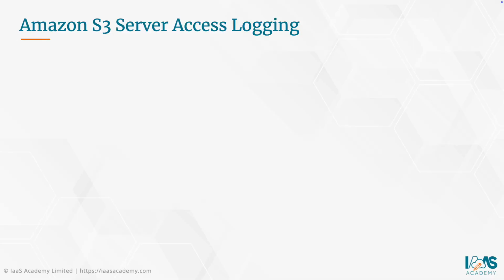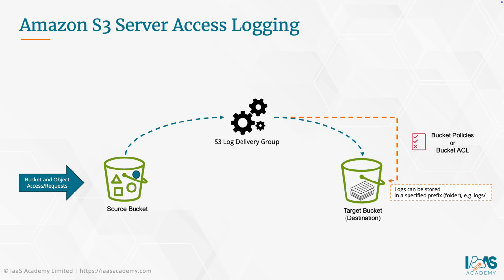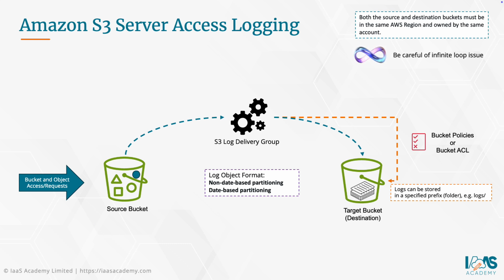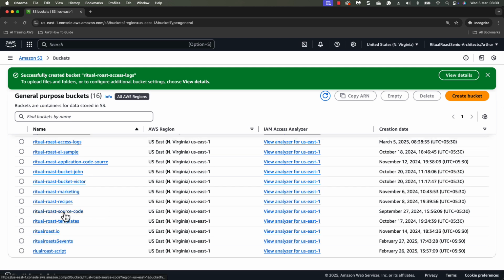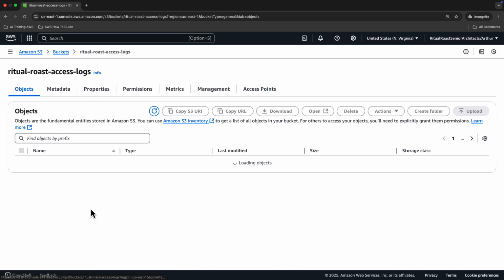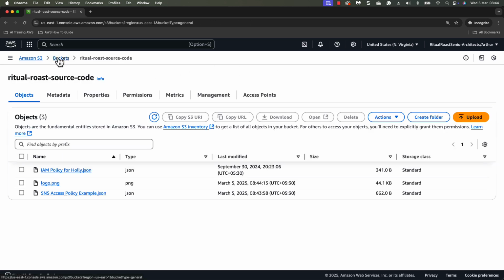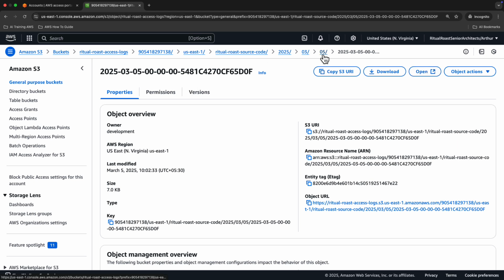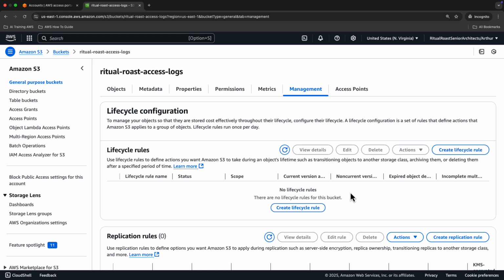AWS S3 Exposed! See Who’s Accessing Your Buckets (Step-by-Step Guide)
🚨 Is Your Amazon S3 Bucket EXPOSED? Find Out NOW! 🚨

Your Amazon S3 buckets might be vulnerable, and you may not even know it! Who’s accessing your data? Are there unauthorized requests happening behind the scenes? In this video, I’ll show you step-by-step how to enable Amazon S3 Server Access Logging to track every request—before it’s too late.

🔍 What You’ll Learn:
✅ Why S3 access logging is critical for security
✅ How to enable and configure Server Access Logging
✅ How to analyze logs to detect suspicious activity
✅ Best practices to protect your S3 buckets

🚀 Don’t wait until it’s too late! Watch now and turn on server access logging on your Amazon S3 storage to understand your access patterns!

Additional Resources:
1. AWS Technical Essentials Course - Project-Based Training
2. AWS Certified Cloud Practitioner Exam Guide
3. Enrol in the AWS Certified Cloud Practitioner Practice Tests (CLF-C02)
4. AWS Certified Developer Associate Certification and Beyond Study Guide